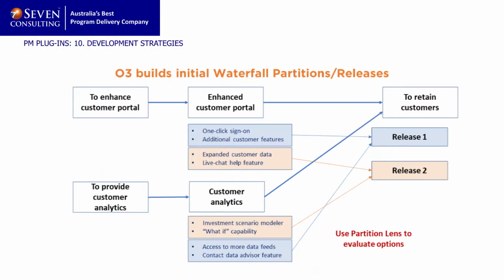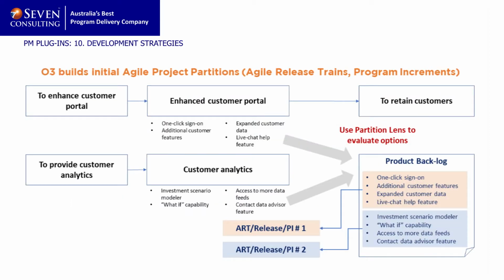10. Development Strategies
In this tutorial, Rob explores a critical but often mis-understood project management concept – time-boxing or release planning. A key step in planning your project is to analyse and select the appropriate project development strategy. The partitioning of larger projects into smaller releases/increments or partitions is a vital step and Rob explores how different lenses or perspectives can reveal different forms of partitioning.

Rob Thomsett is the pioneer of modern and Agile project management in Australia and has over 45 years of experience working with industry and commercial leaders. Rob has directed, developed, trained and supported numerous major programs including the first $1 billion Tax Modernisation Program. As Rob says, “A great day is a day when you learn something new…” and we hope by watching this video series you have many great days.